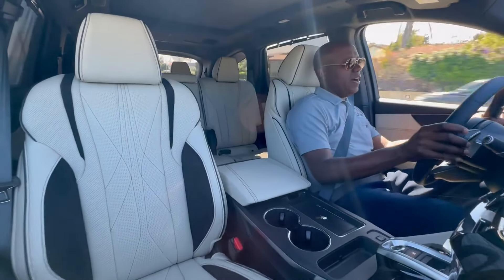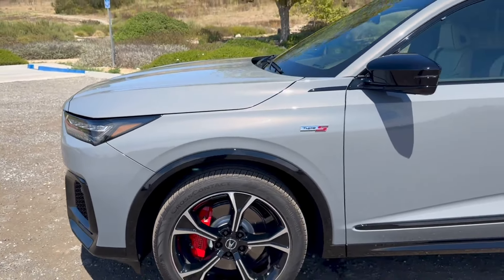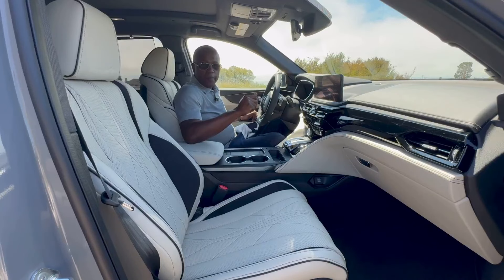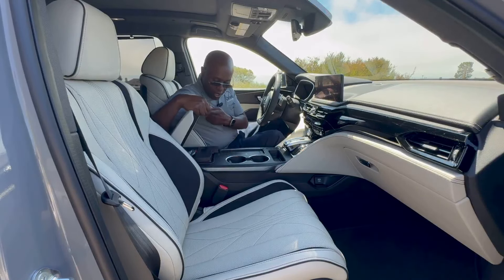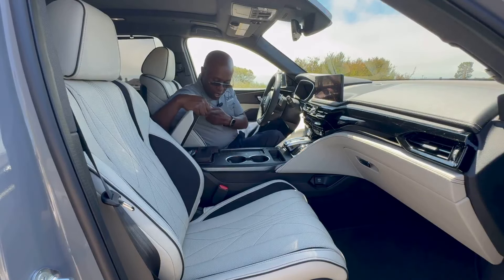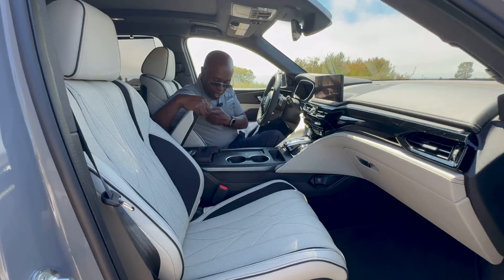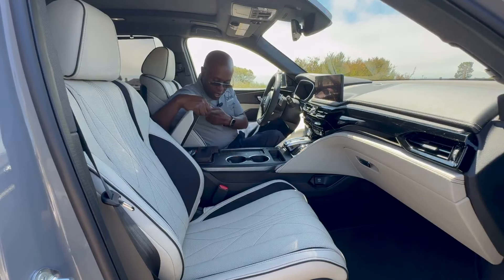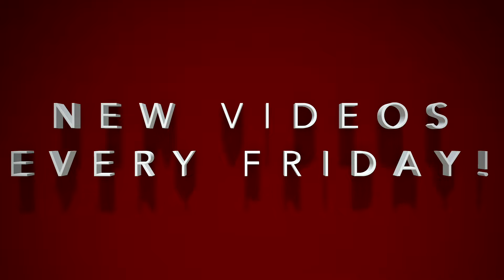Acura MDX Type S | Do the Major Updates FIX Everything?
The 2025 Acura MDX Type S Advance has gone through a major refresh! It’s filled with updates to its design, technology and features!

Can you imagine listening to the new 31 speaker Bang & Olufsen audio, while getting a massage as you float on air suspension? All while blasting up your favorite backroad with the Type S turbocharged powertrain!

Did you know that the MDX is the best selling 3-row luxury SUV of all-time? Let us know down in the comments if you’d like to see a review of the new A-Spec Advance on the channel too!

Chapters:
0:00 Intro
0:42 Exterior
7:54 Interior
20:40 Cargo
22:55 Powertrain
23:55 Drive Review
33:28 Outro

Also check out Drive Culture on…

Youtube.com/@UCYBzdqqZy9JA6-k2FTcoZCw

The people involved in this channel are employed by American Honda Motor, Co., Inc. (AHM) However, the views & opinions expressed are of this channel only & not AHM and or its affiliates.